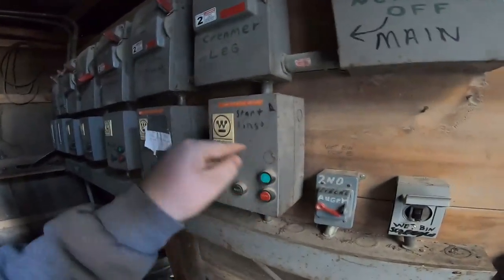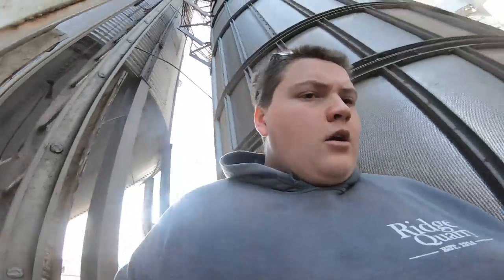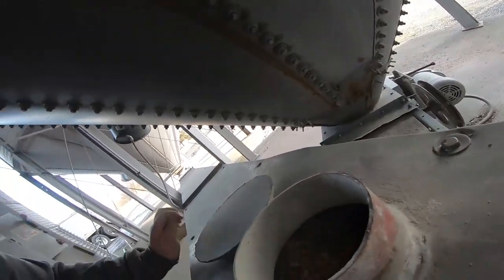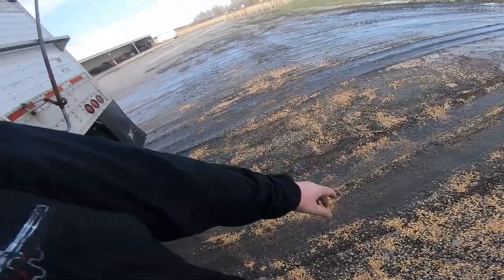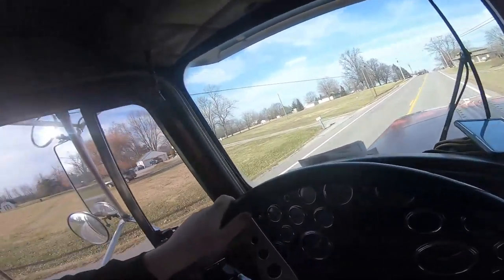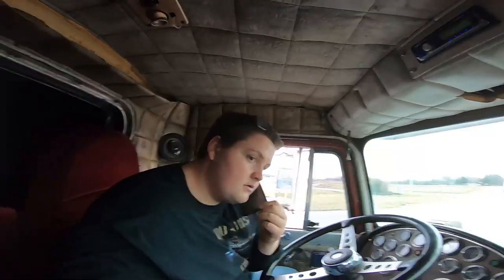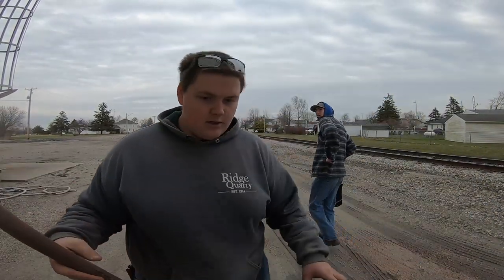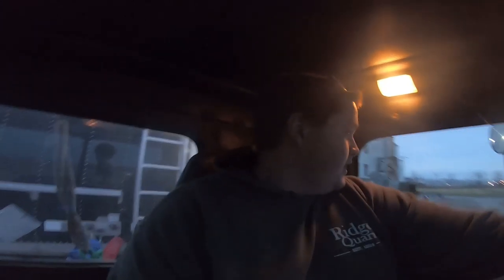Hauling Corn to The Ethanol Plant | Western Ohio Farm Vlogs #31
Hauling corn and some gluten meal for the local pet food plant.

I am a 5th generation Western Ohio farm boy who loves farming and making youtube videos about what farming is and how we do it. I also upload 4 wheeler videos on my DS 650, Commentated farming vlogs twice a week if possible and, Northern Michigan snowmobile boondocking videos. Thank you for checking out my channel and make sure to hit the big red button. Thanks again.